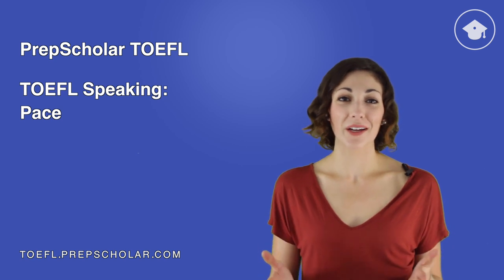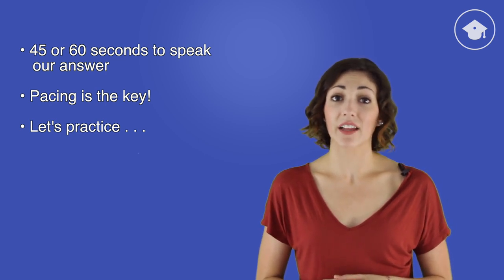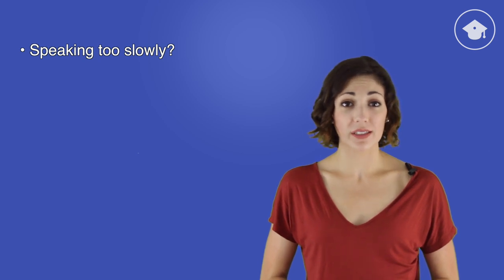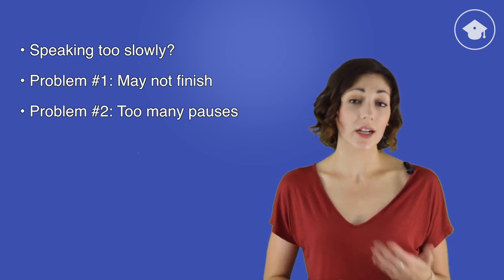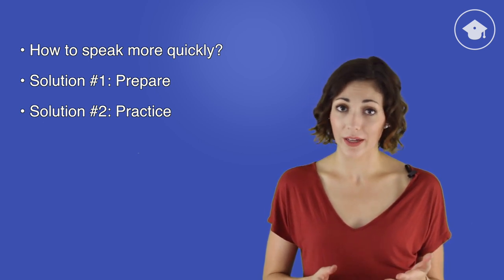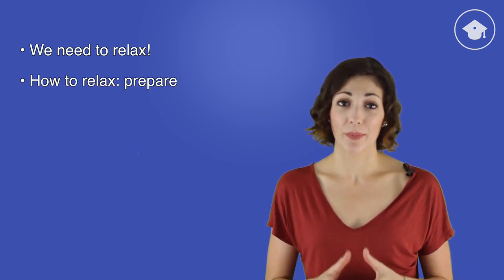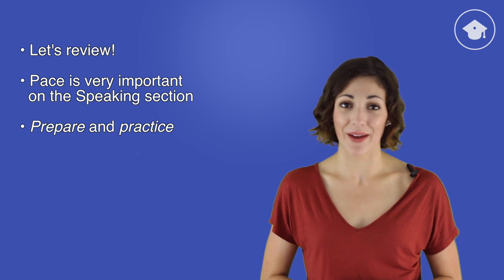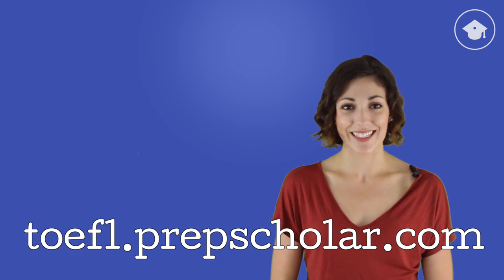[UPDATED 2018] TOEFL Speaking Tips | The Ultimate Guide to Pace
Learn to speak with the right pace and improve your TOEFL Speaking score today.

To do well on TOEFL Speaking, you need to speak confidently and speak with a good pace. In this video, Jackie explains how to pace your English speech, for the TOEFL, for school, for work, or for everyday life!

Read Transcript:
Hi, this is Jackie. Welcome to PrepScholar TOEFL! Today I'm going to give you a few tips on how to do better on the TOEFL Speaking section.

The Speaking section is all about timing. We only have 45 or 60 seconds to give our answer – that's not a lot of time. So one of the most important skills you need on this section is the ability to pace your speech correctly.

Pacing your speech correctly is key to getting a good score. If you speak too slowly, you may not be able to finish your answer. And if you speak too quickly, it may be difficult to understand what you're saying.

So you want your pace to be just right: not too slow, and not too fast. So, how do you do that? Well, that's what this lesson is all about!

To begin, let's see how fast you're speaking. Let's look at a few sentences – in fact, exactly 40 words – of the kind of passage you might encounter on the TOEFL. Here's the passage:

[passage displayed on screen; you'll just be doing audio for this section]

First, I'll read it at an average pace:

"Scientists have extensively studied several of the species of mammals that are native to New Guinea and have learned how these species adapt to their environments. The western wombat occupies the highland forests, and its diet consists primarily of earthworms."

Now, you read it, and compare your time to mine. Start . . . now:

[FADE TO COLOR]

[FADE BACK IN]

How'd that go? Did you speak more slowly? More quickly? Either way, we will give you some tips on how to adjust your speaking pace.

For some students, their problem is that they are speaking too slowly. There are two problems with doing this.

The first problem is simple. If you speak too slowly, you may not be able to even finish your answer! And, if your answer is incomplete, that will result in a significantly lower score on the Speaking section.

The second problem is that, if you speak too slowly, your speech will typically be filled with lots of hesitations and pauses. But that makes it sound like you don't know what to say, which will also result in a lower Speaking score.

So how do you speed up your delivery, if you are speaking too slowly? In two ways: preparation and practice.

The main reason students speak too slowly is that they are not prepared. So, for each question, remember to prepare a brief outline of what you're going to say. The rest of the PrepScholar course gives you detailed guidelines about how to do that.

Another reason that students speak too slowly is that they haven't practiced enough. So practice speaking English quickly. Listen to podcasts in English, and try speaking along as you listen. Don't worry if you don't understand everything – just try to match the pace.

So that is how we avoid speaking too slowly. Now, we don't want to speak too quickly on the Speaking section either.

If we speak too quickly, we will be very difficult to understand. For that reason, speaking quickly can be even worse than speaking too slowly.

So why do students speak too quickly? It is almost always for the same reason: they get nervous. When we get nervous, we try to do too much at once, and we speak too much.

 And then we become very difficult to understand – even if our pronunciation is perfect!

So what do we need to do, if we're speaking too quickly? Well, if we're speaking too quickly because we're nervous, then, to slow down, we need to relax. So, how do we relax?

Actually, we should do the same two things we discussed above. We should prepare. If we're prepared, then we won't be worried about what to say next – so we can relax. And we should practice. If we have a lot of practice answering questions in English, we can relax.

So let's review! We've said that pace is very important on the Speaking section. And it is a problem for many students. Some students speak too quickly, while other students speak too slowly.

We want to speak at good pace, not too slow and not too quick. How do we do that? Prepare and practice. If we prepare and practice answering questions, we will know what to say, and we can relax and deliver our answers at a steady pace.

Let's try that passage again from earlier.

[passage displayed on screen; just audio now]

Try reading it again. Start . . . now.

How'd that go? Did your pace change? Remember, the more you practice, the better your pace will be.

Want to learn more about how to improve your score on the TOEFL?